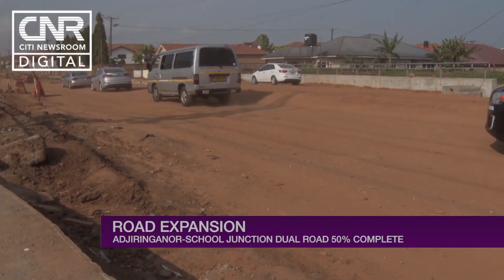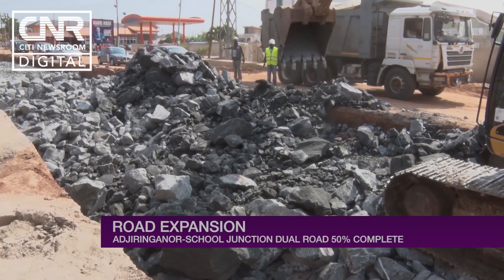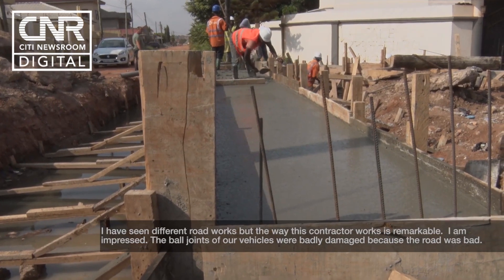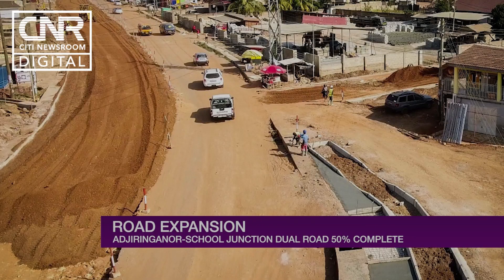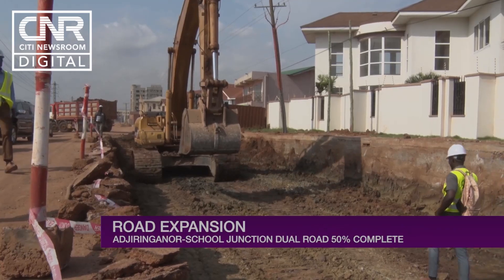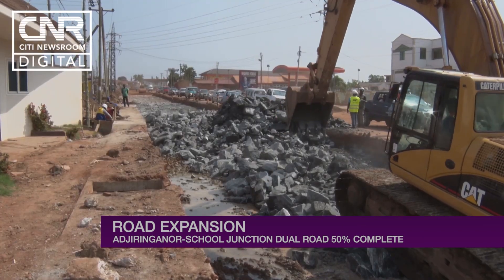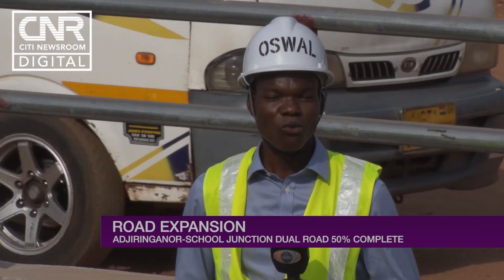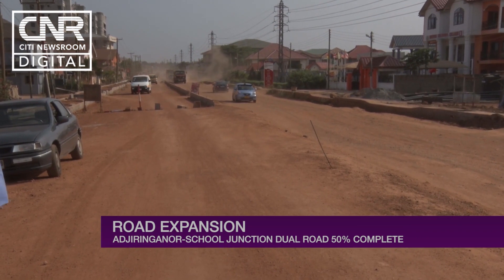Adjiringanor-School Junction road 50% completed - Contractors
The contractors who are working on the Adjiringanor-School Junction road have indicated that the work is 50% completed